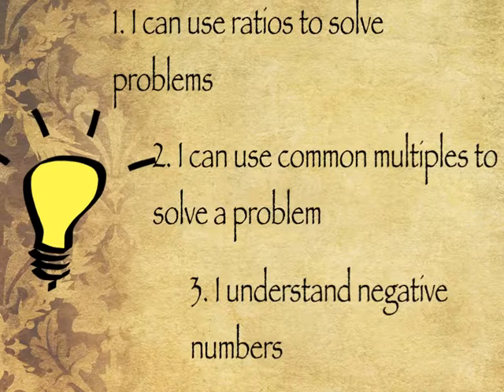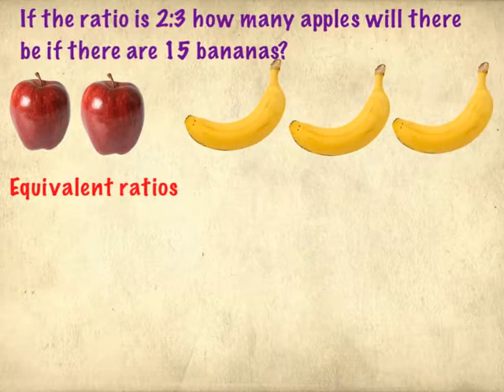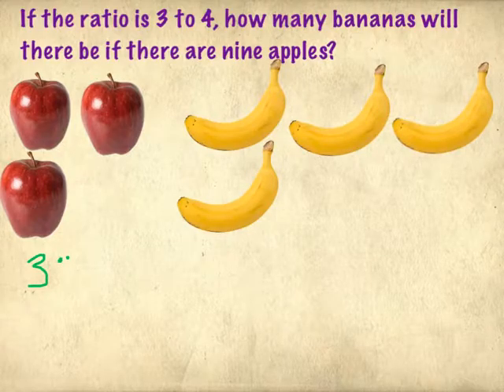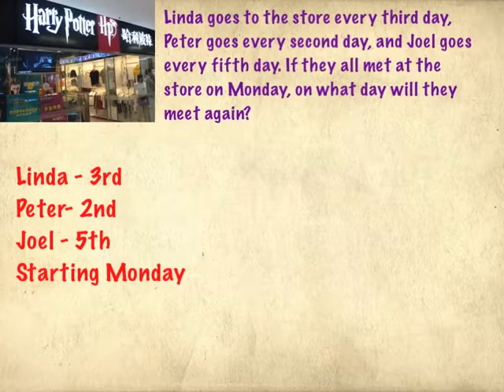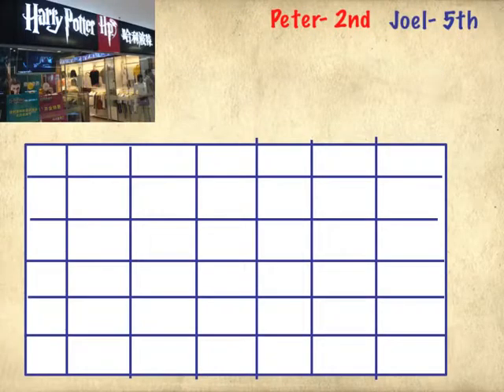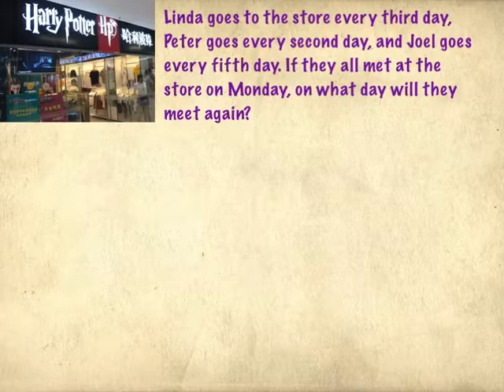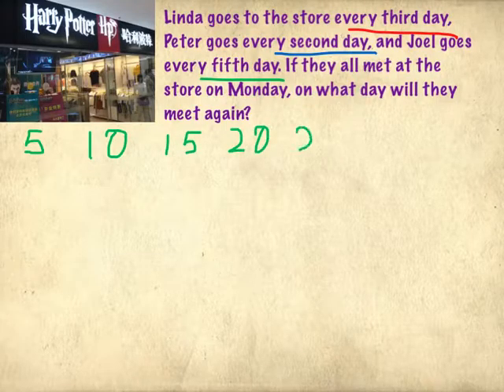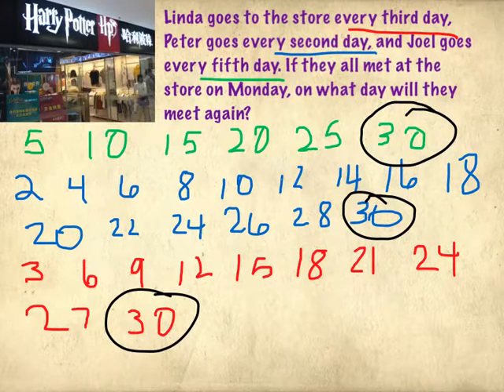Test 3 Lesson 3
Test Three Lesson 3